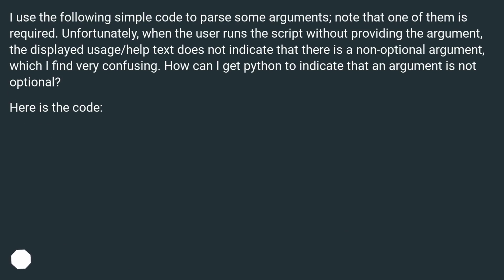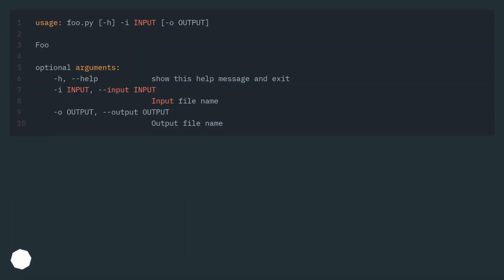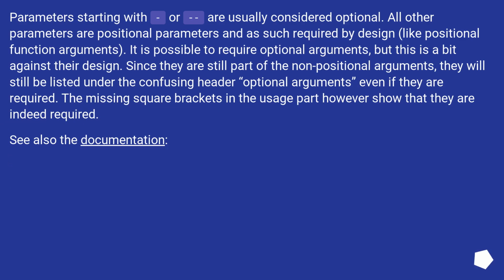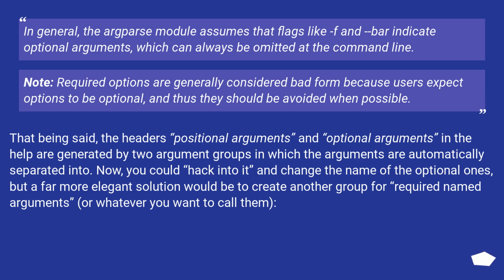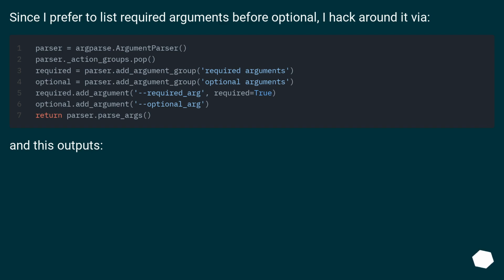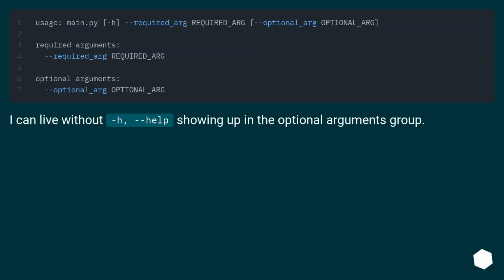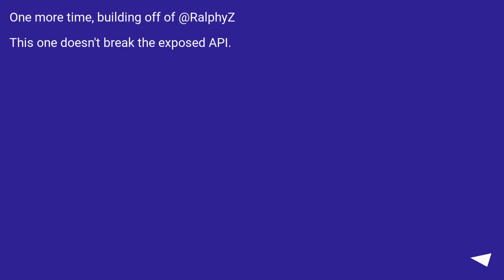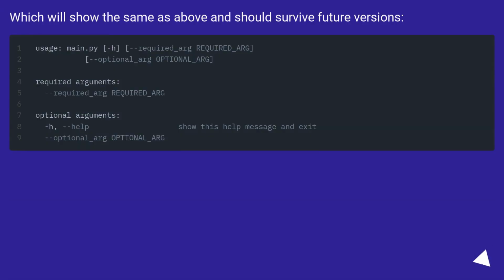Argparse: Required arguments listed under "optional arguments"?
Chapters
00:00 Question
01:10 Accepted answer (Score 464)
02:55 Answer 2 (Score 128)
03:33 Answer 3 (Score 65)
04:05 Answer 4 (Score 45)
04:51 Thank you